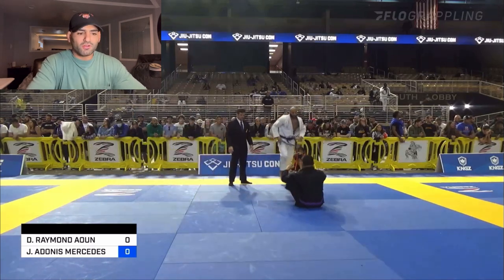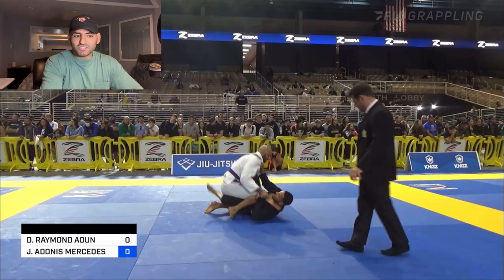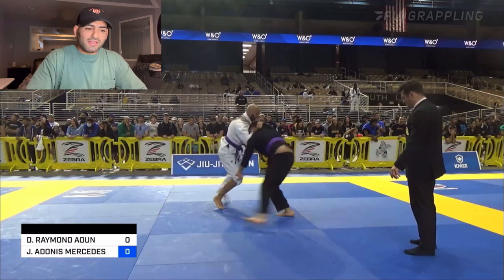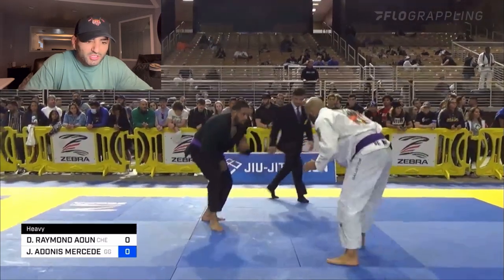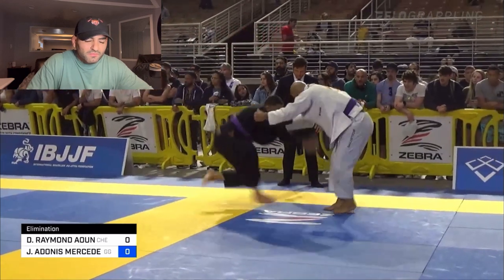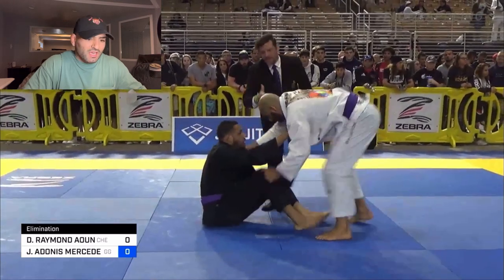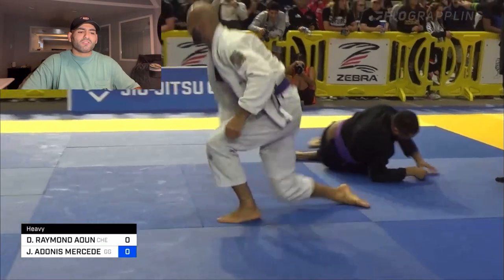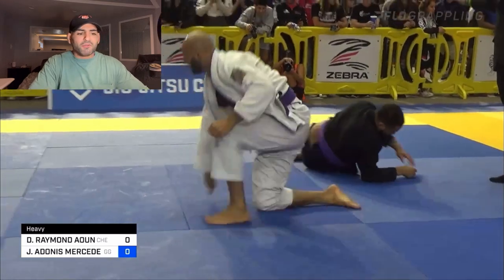COOLEST CHOKE EVER! - 2022 IBJJF PAN AMERICAN CHAMPIONSHIPS - BOW AND ARROW - DORY AOUN - JIU JITSU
This was my first match of the 2022 IBJJF Pan American Championships held in Kissimmee, Florida. I was drilling this bow and arrow choke a lot before this tournament and it was awesome to finally hit it in competition.
IMDAOUN.COM